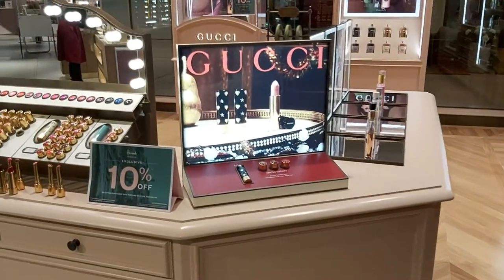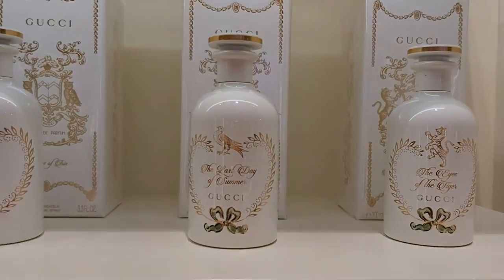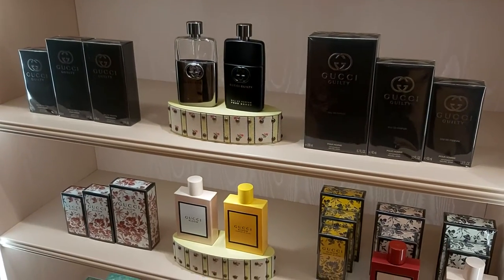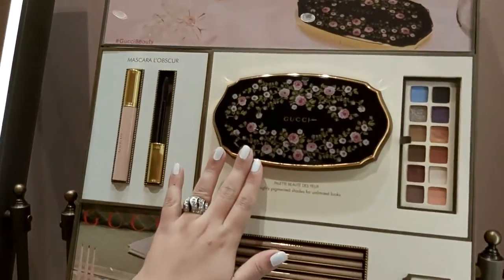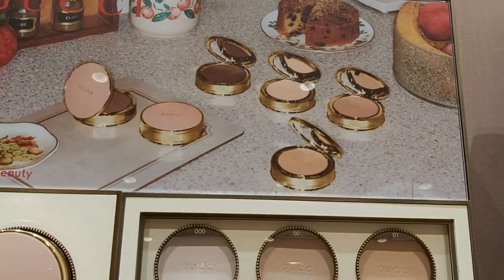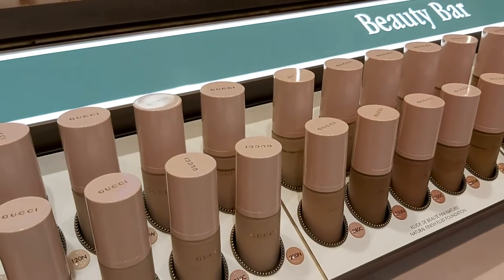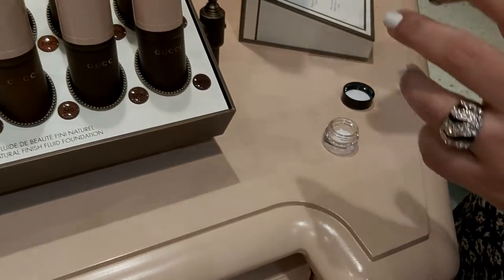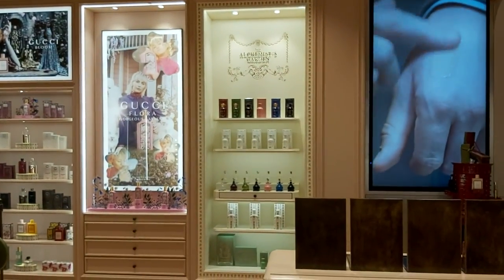HARRODS. Gucci Fragrance for Women & Men, GUCCI Skincare Beauty. ХАРРОДС.Gucci АРОМАТЫ УХОД ЗА КОЖЕЙ